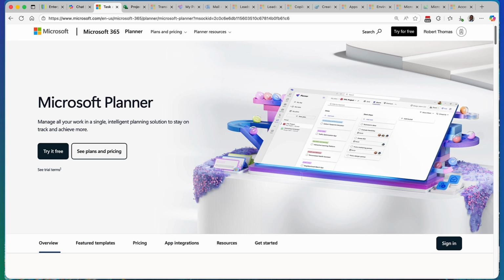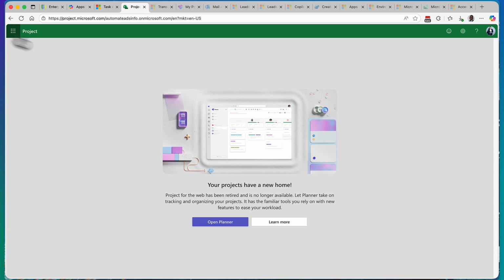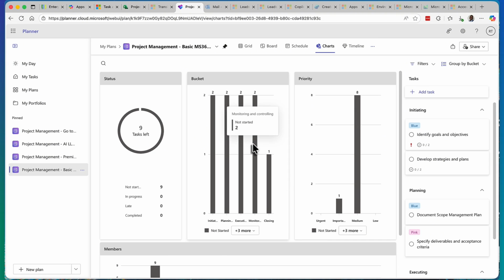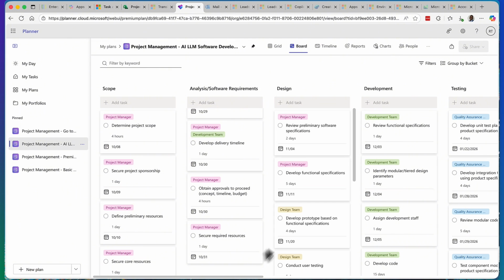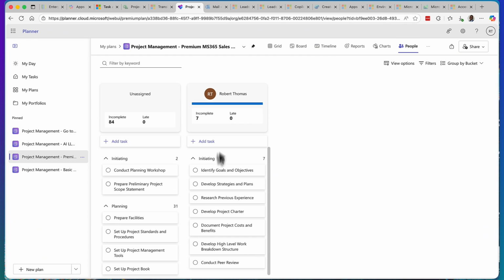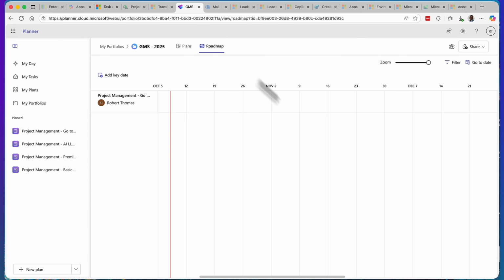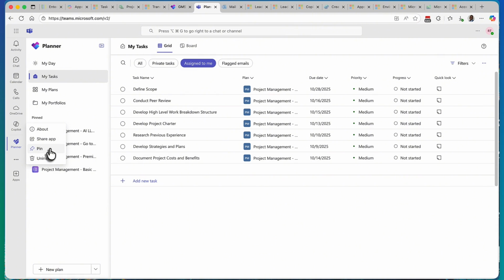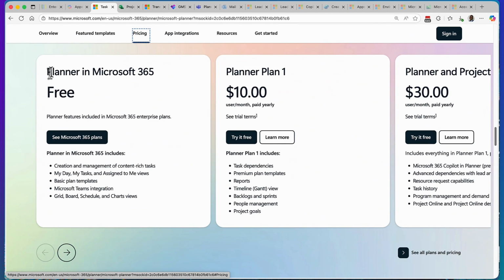Intro to Project Management with Microsoft Planner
Want to organize your team projects effortlessly using Microsoft 365? In this beginner-friendly tutorial, we’ll walk you through everything you need to know to get started with Microsoft Planner — a powerful tool for managing tasks, tracking progress, and keeping your projects on schedule.

Whether you're managing a small team or coordinating large-scale projects, Microsoft Planner helps you stay organized with visual task boards, built-in collaboration, and seamless integration with other Microsoft 365 apps like Teams and Outlook.

In this video, you'll learn:
✅ How to access and set up Microsoft Planner
✅ How to create a new plan and assign tasks
✅ How to organize your workflow with buckets and labels
✅ Tips for tracking progress and improving team productivity

By the end of this video, you’ll have a solid understanding of how to use Microsoft Planner to boost efficiency, streamline collaboration, and manage your projects like a pro.